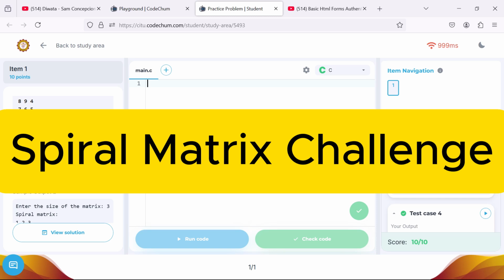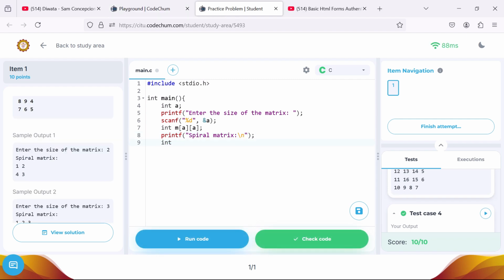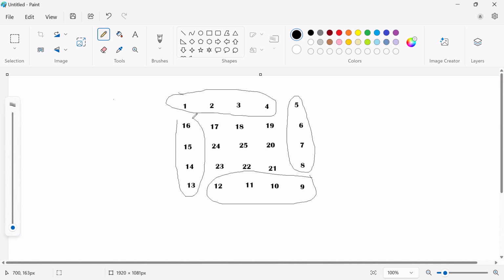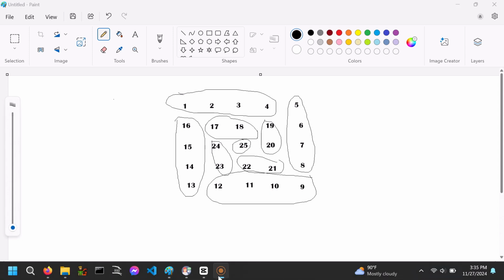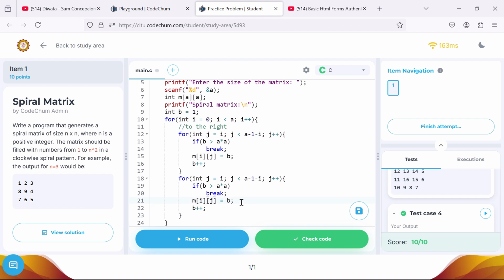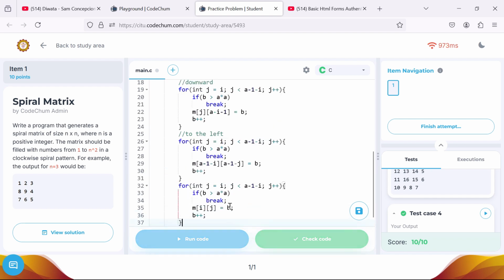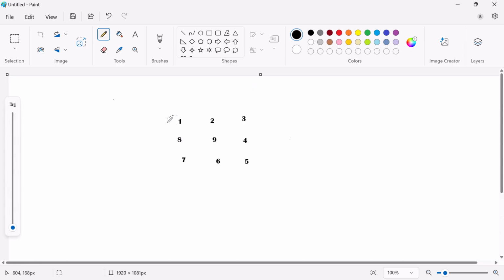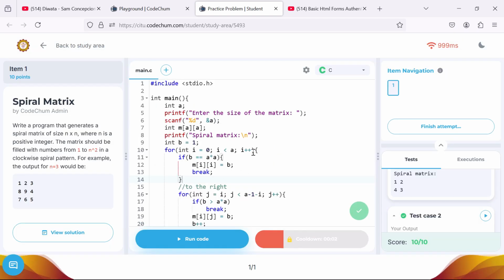Spiral Matrix Solution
My personal solution of the medium difficulty problem by Codechum.